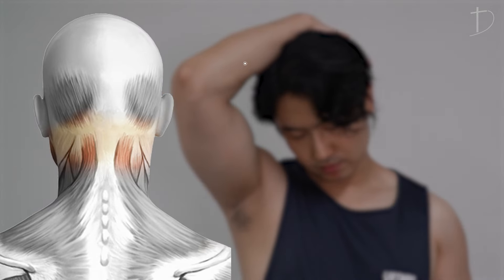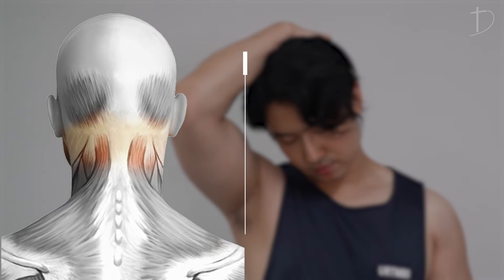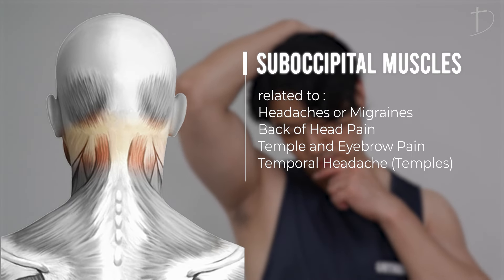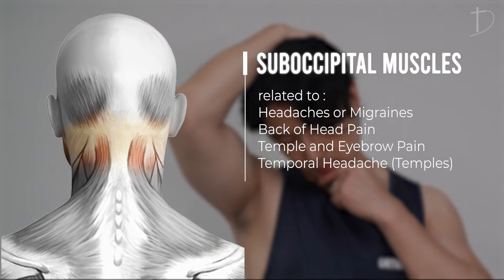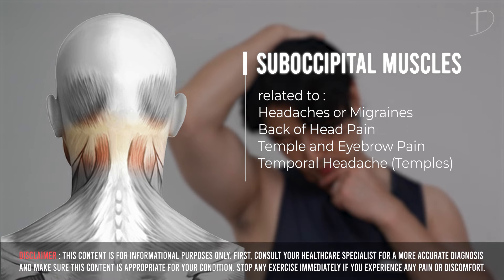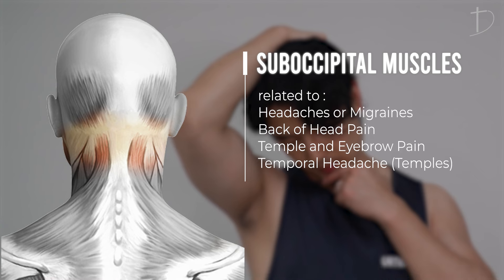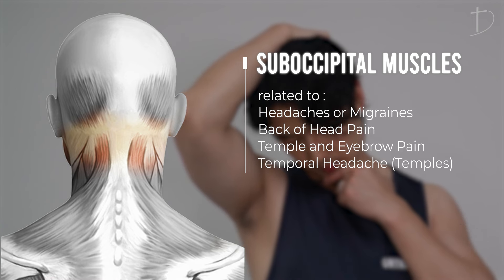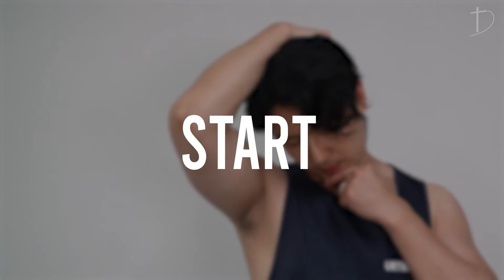Headache, Migraine, Neck Pain GONE.. YOU NAME IT!｜Suboccipital Muscles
hi everyone! this is Dream :)
In this video I share a few helpful tips to keep good healthy posture.

Have a beautiful day! Thank you for your love 😍👍

Precautions about corrective exercises :
※Please be careful always not to overdo any exercise.
You should only move to the extent you feel comfortable and be slow and soft.
If any pain or discomfort is felt then you have two options : 1. Decrease the intensity / range of motion to the point you feel refreshed and comfortable. 2. Rest for a few days and you may start again.